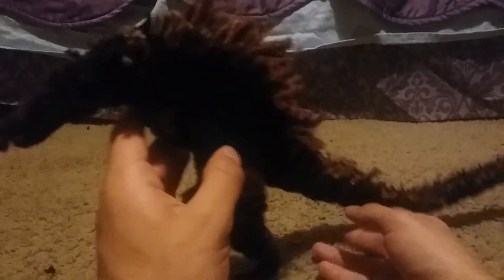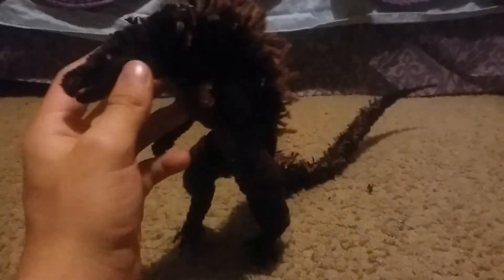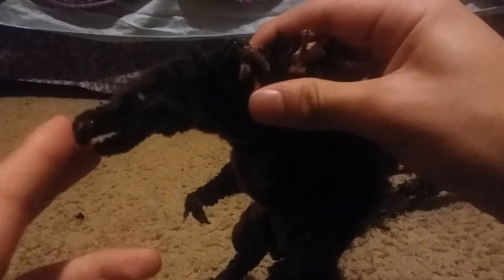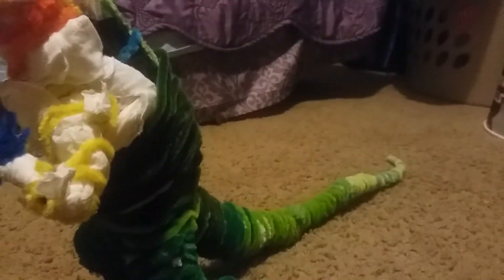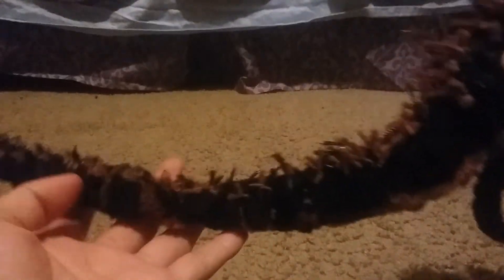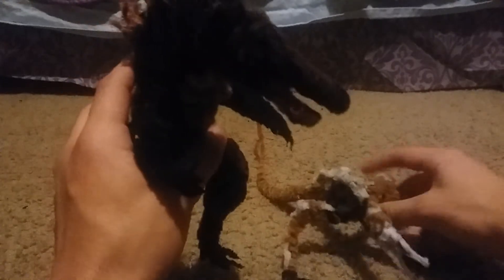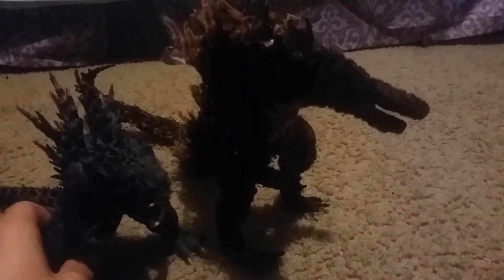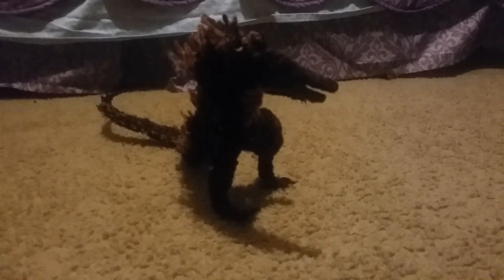Pipe Cleaners Godzilla 2014 moc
Life found a way, as I'm back after a month of absence, and today i present a pipecleaners godzilla moc based on the 2014 godzilla, though it's actually modeled after early concept designs of godzilla 2014. Today i showcase the figure's articulation, how built it, how it compares to other monster figures etc. Next time I'll be back to review the skull crawler moc from kong skull island, as my phone memory is almost depliated.